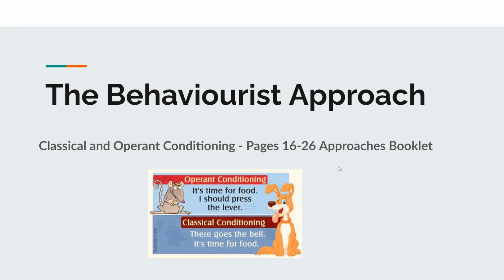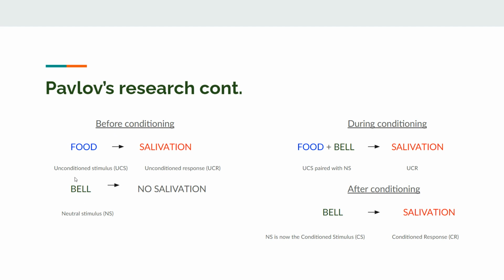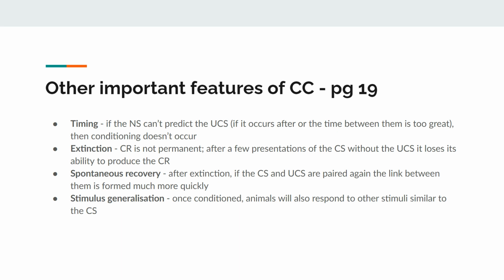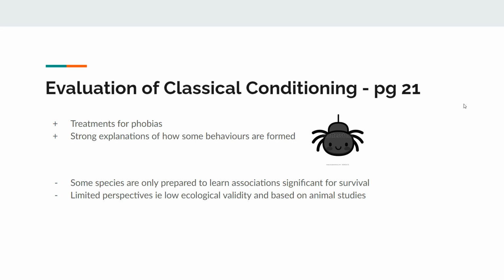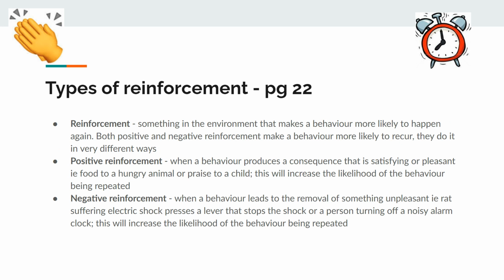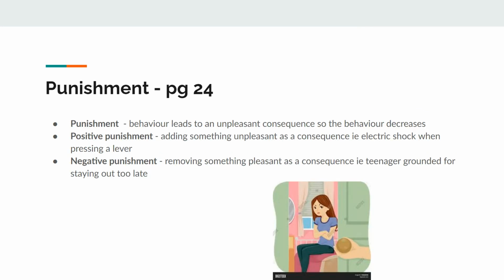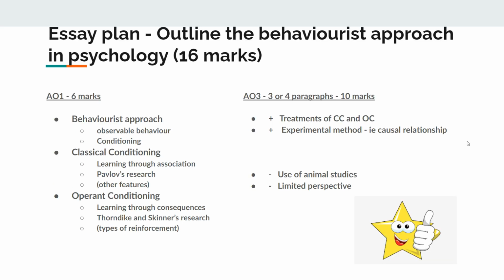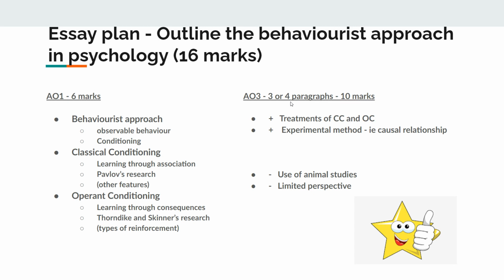Behaviourist Approach (new)